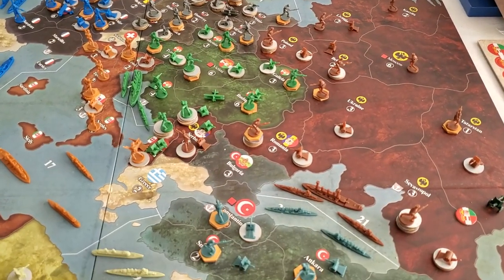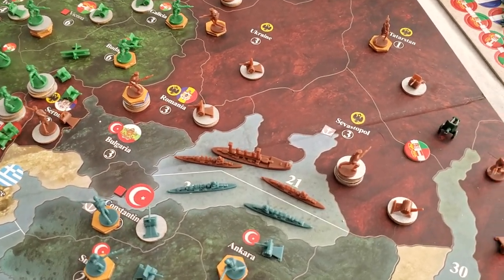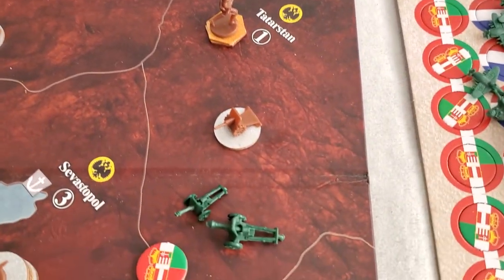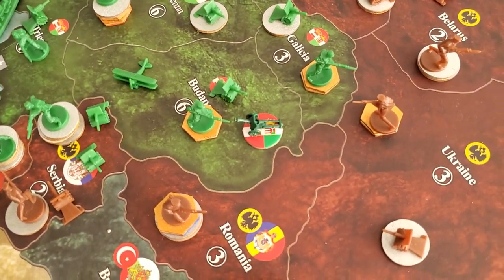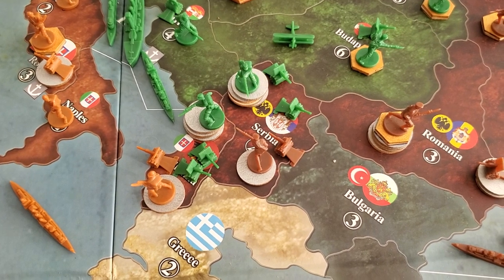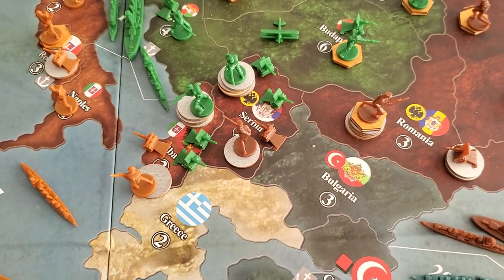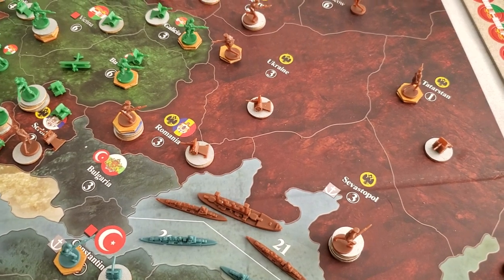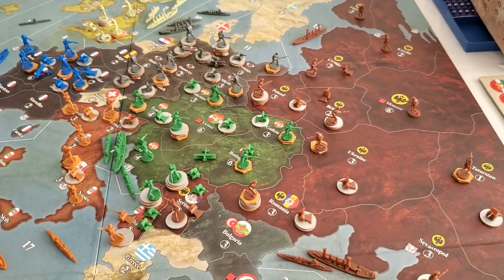Axis & Allies: WWI 1914 - Update After The Austro-Hungarians and Russians Take Their First Turns